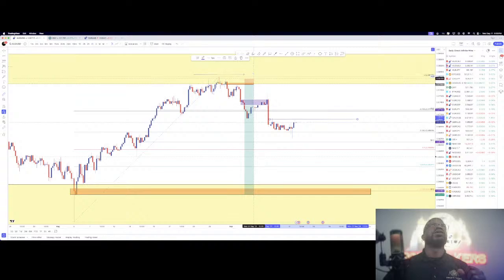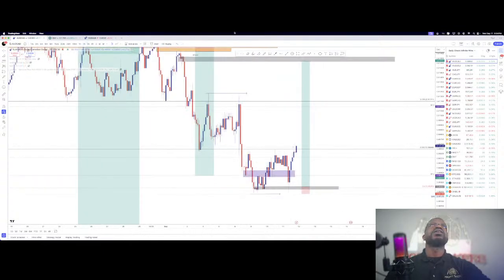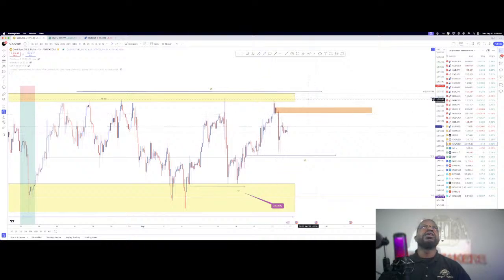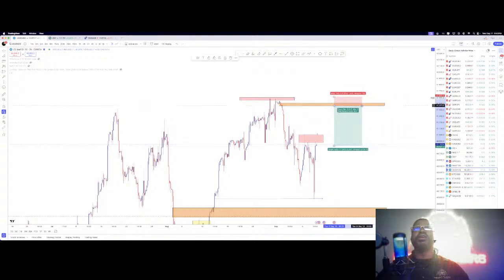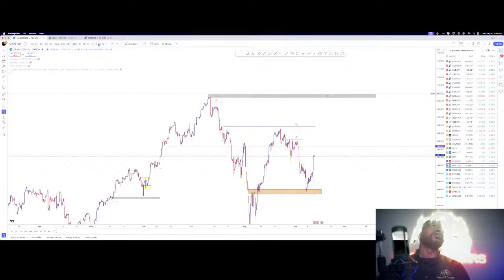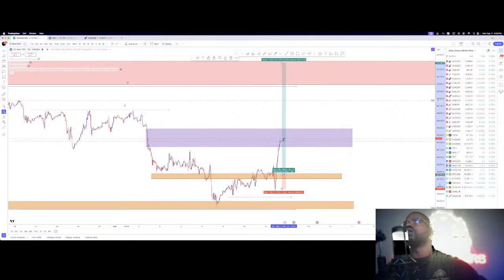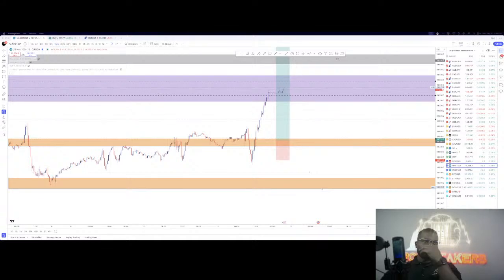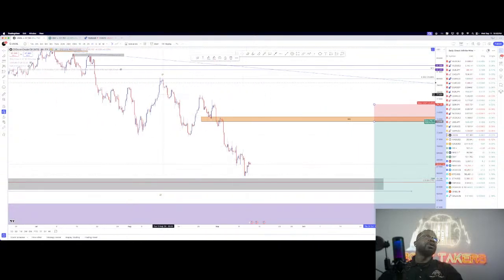How to trade Forex Learn What NOT To Do When Trading!!!